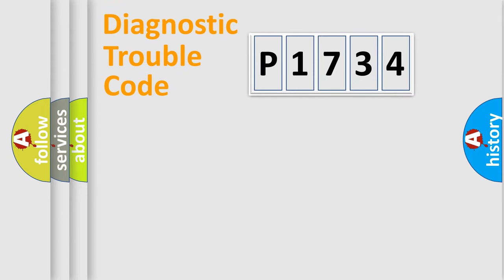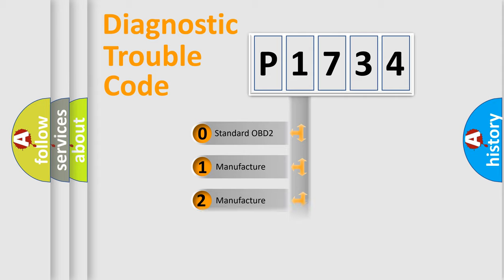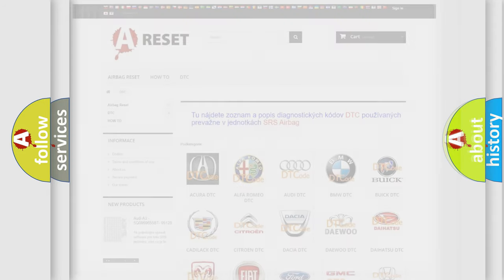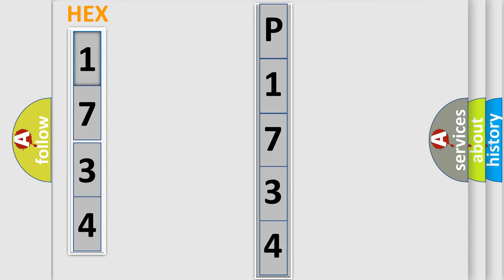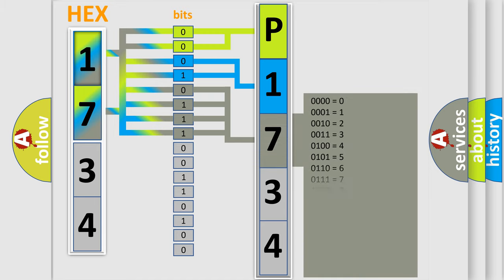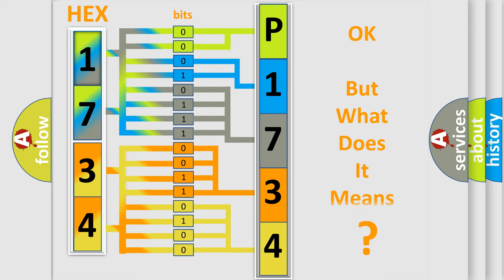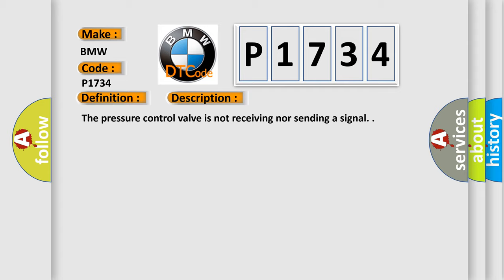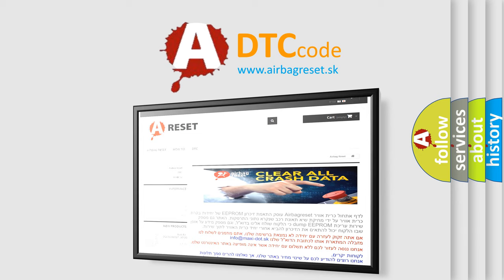DTC BMW P1734 Short Explanation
Contents:
0:21 Basic DTC analysis according to OBD2 protocol standard.
1:48 Insight into programming
2:58 A diagnostically understandable description of the Diagnostic Trouble Code
3:05 Basic error definition

Make
BMW
Code
P1734
Definition
Pressure Control Valve 2 Electrical
Description
The pressure control valve is not receiving nor sending a signal
Cause